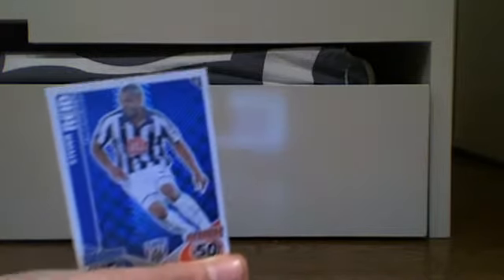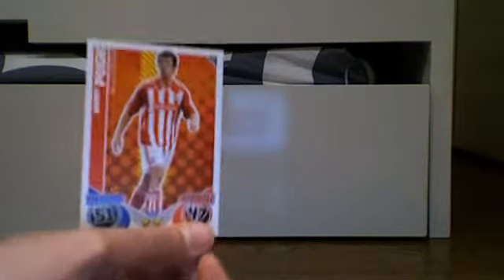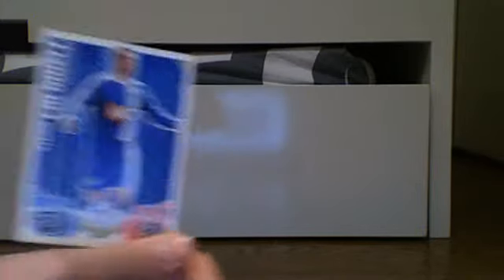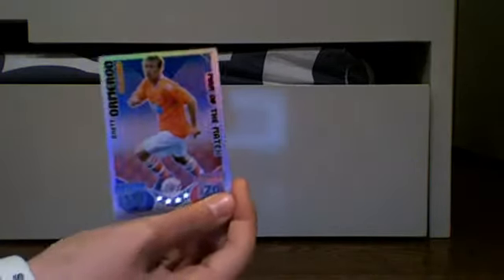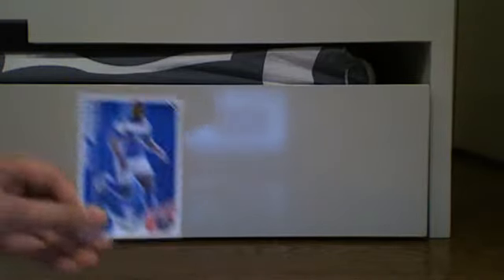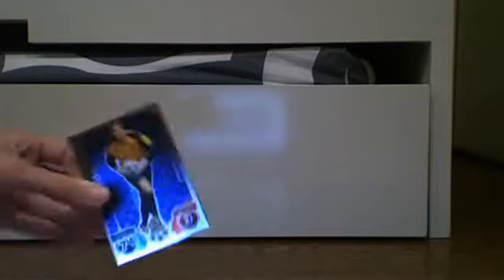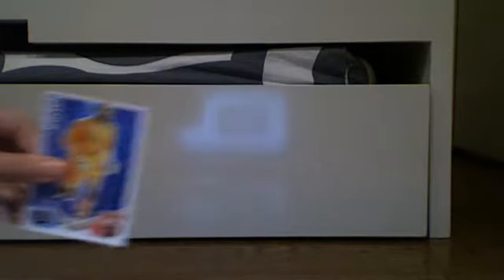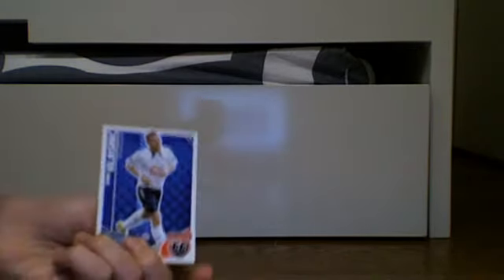My Match Attax 10 11 trades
Deadlylemon100's webcam video December 06, 2010, 07:41 AM